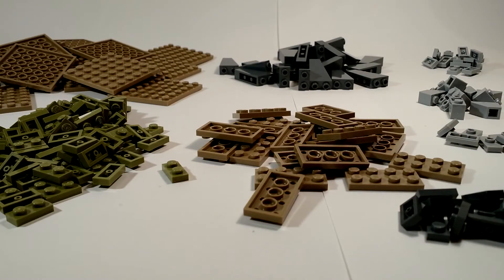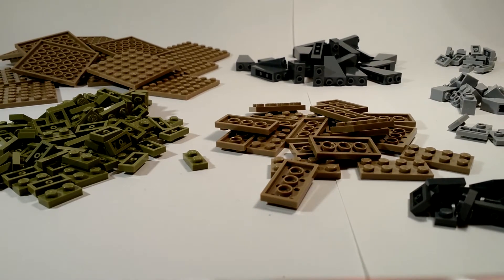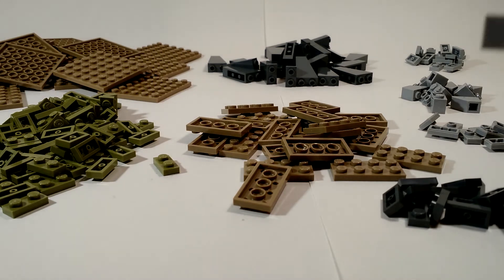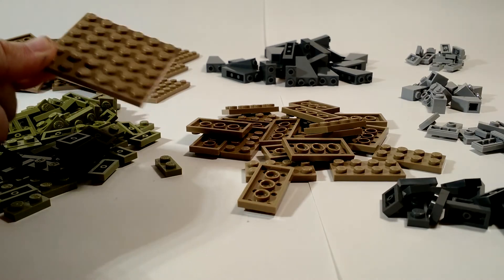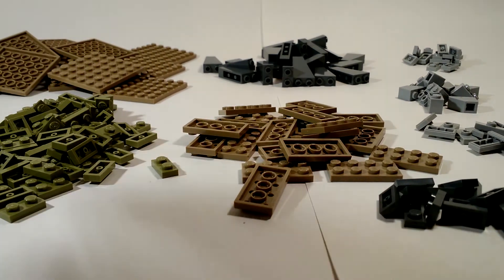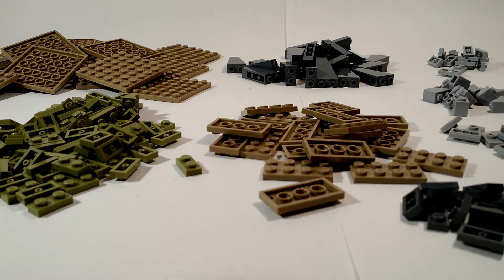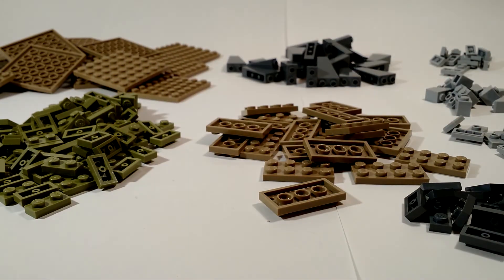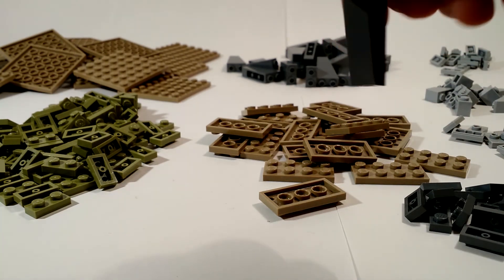Lego store | Lego haul #3